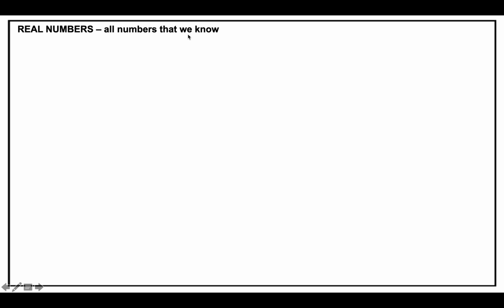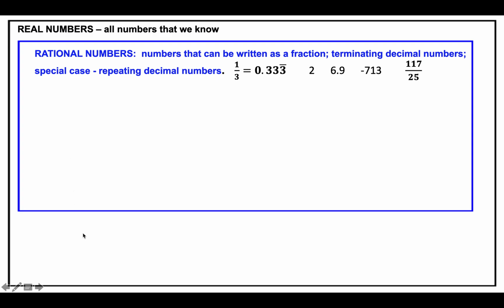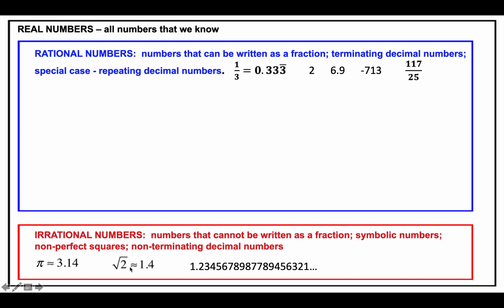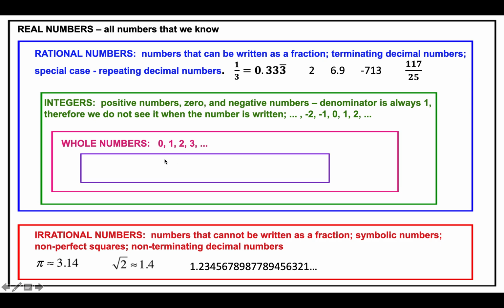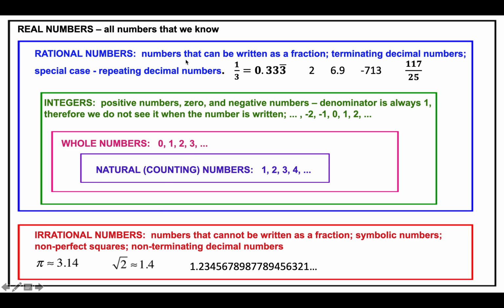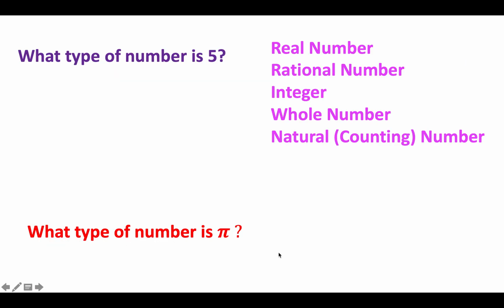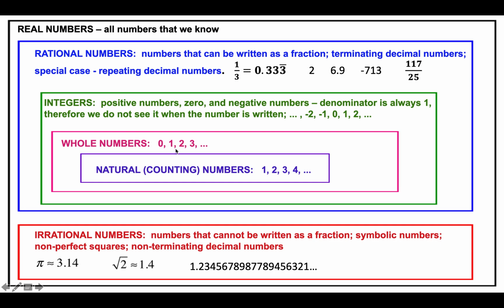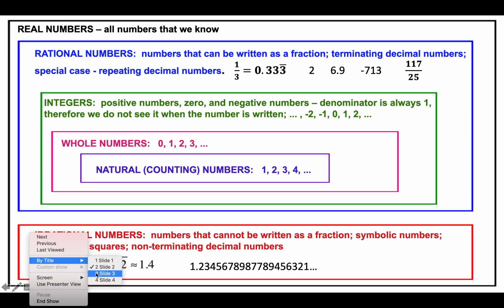Real Number System